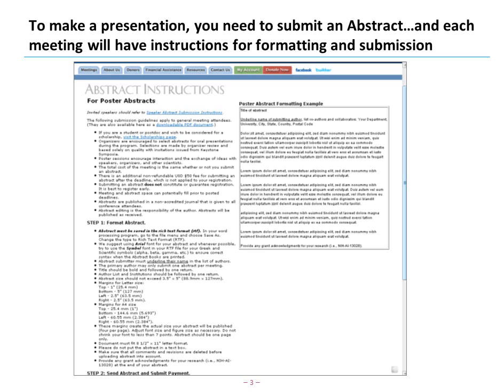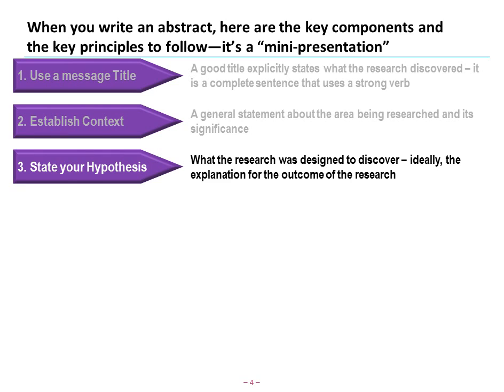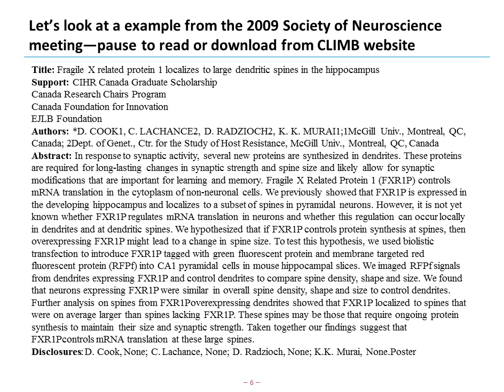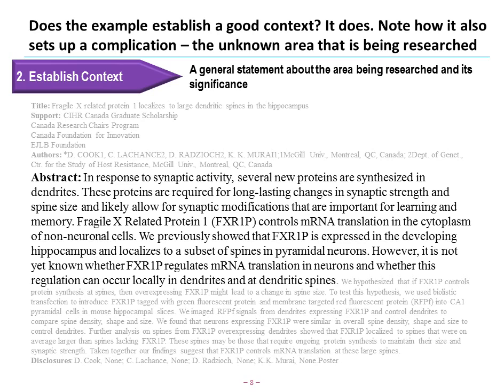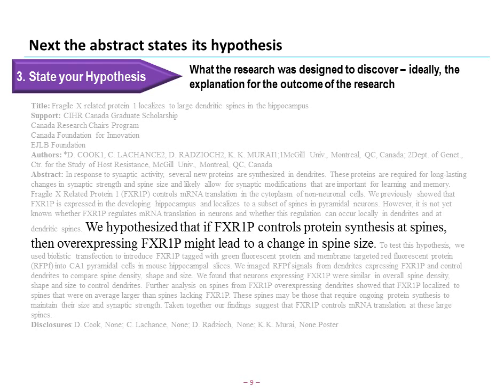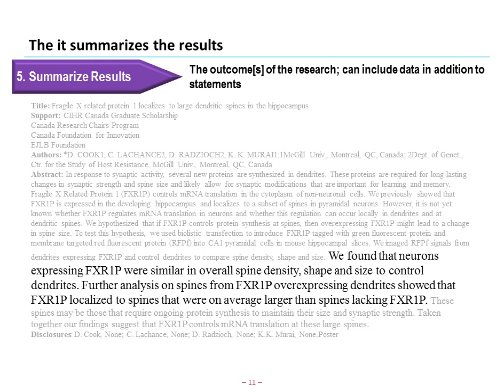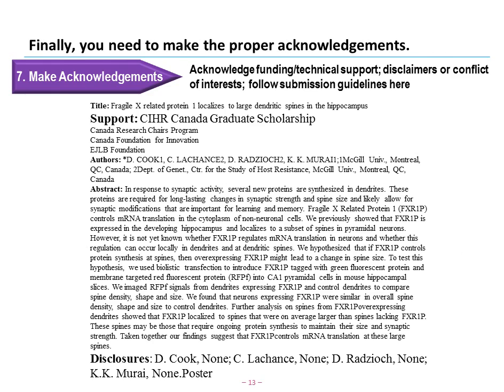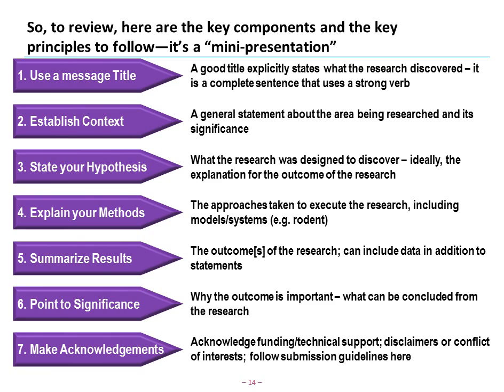Best Practices in Writing a Meeting Abstract